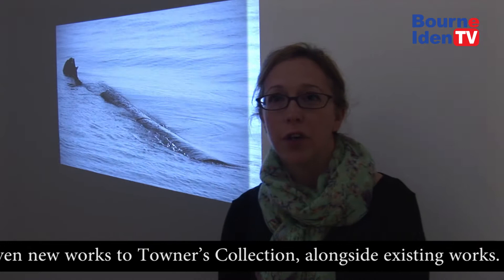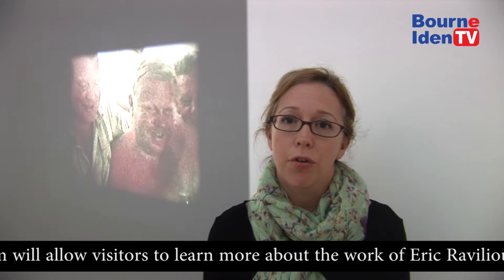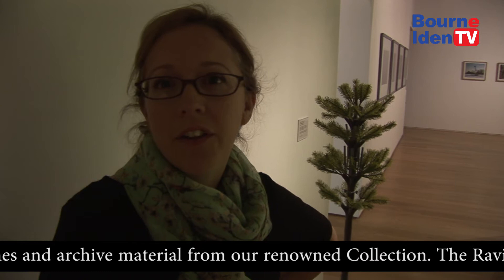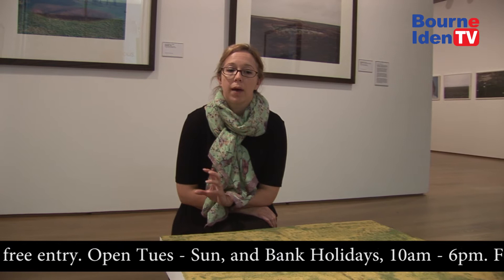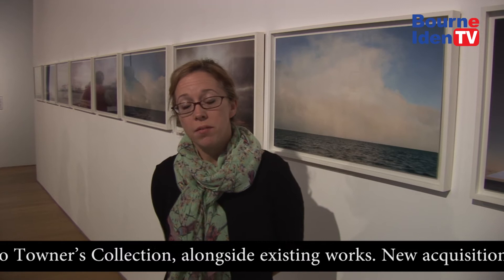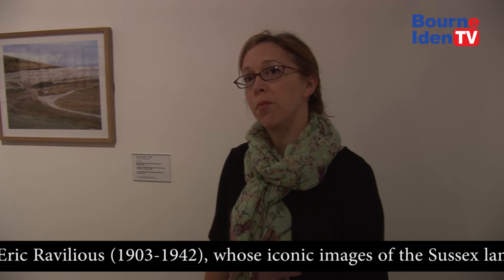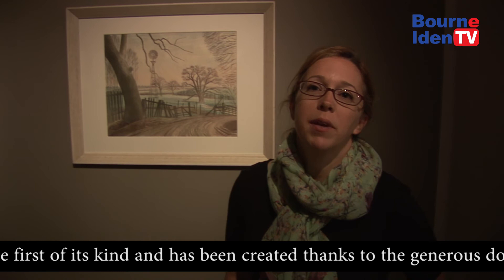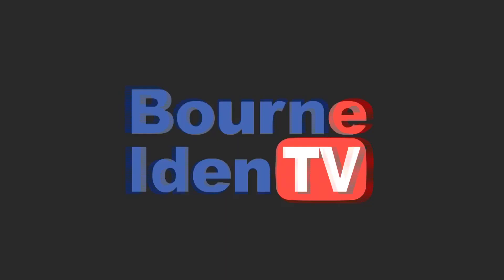Latest Collections at Towner Gallary - Bourne IdenTV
Bourne IdenTV visited Towner in Eastbourne for the latest in their exhibits. The Ravilious Room will allow visitors to learn more about the work of Eric Ravilious (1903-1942), whose iconic images of the Sussex landscape made him one of England’s best loved artists. The room is situated in the first floor gallery and will house a selection of his watercolours, prints, sketches and archive material from our renowned Collection. The Ravilious Room is possibly the first of its kind and has been created thanks to the generous donation from Eastbourne Arts Circle.

Also opening is Land & Sea, a new contemporary Collection Display that shows seven new works to Towner’s Collection, alongside existing works. New acquisitions are:
- The Short and the Long of It (2010) by Swiss artist Uriel Orlow
- Five works from British artist Matthew Miller
- Eastbourne Pier (2011) by British artist Simon Roberts.

Towner, Devonshire Park, College Road, Eastbourne BN21 4JJ, free entry. Open Tues - Sun, and Bank Holidays, 10am - 6pm.